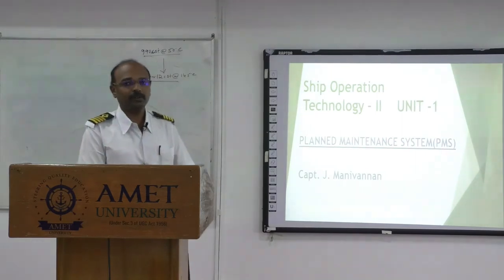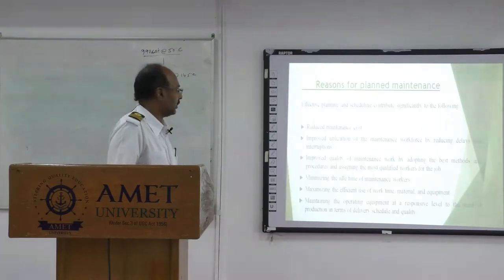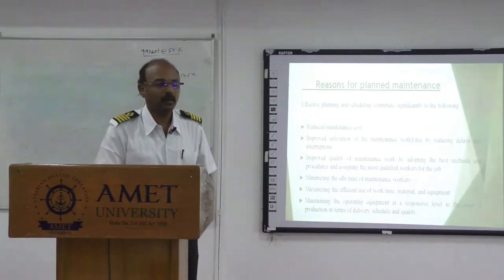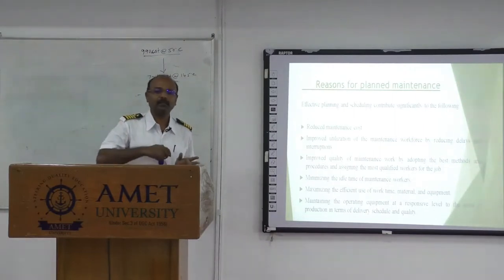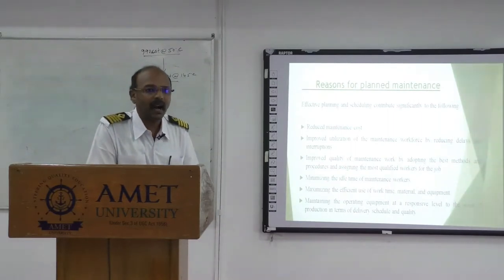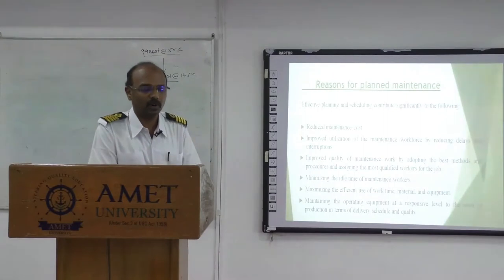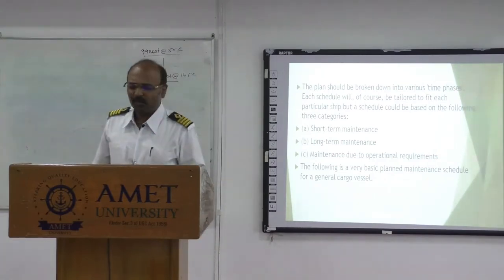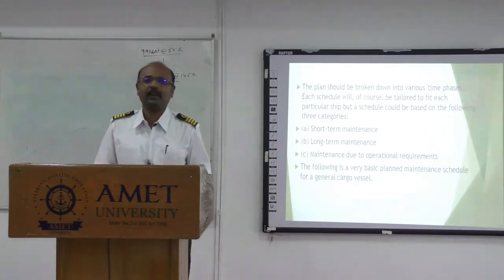PLANNED MAINTAINANCE SYSTEM by CAPT. J. MANIVANNAN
PLANNED MAINTAINANCE SYSTEM by CAPT. J. MANIVANNAN,  Department of Nautical Science, AMET Deemed to be University, #135, East Coast Road, Kanathur - 603112, Chennai